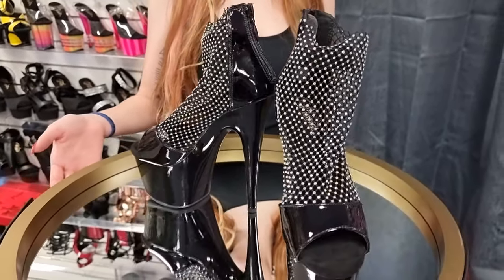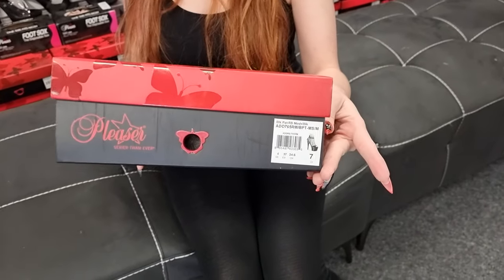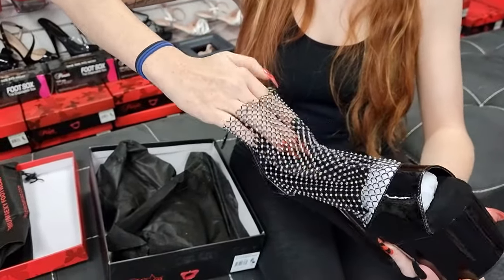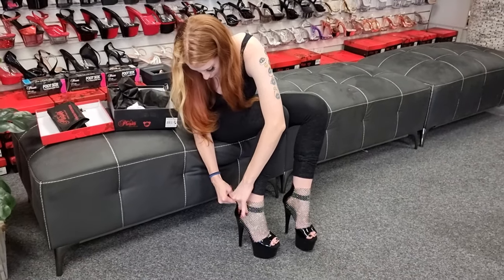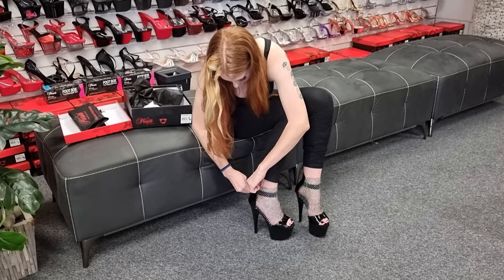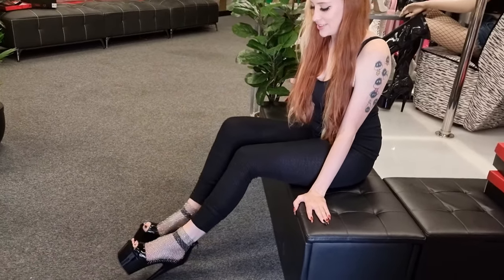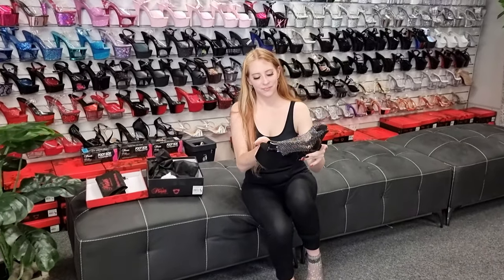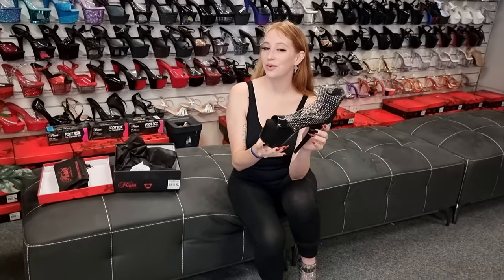Brandy Tries Out Pleaser ADORE-765RM Black Rhinestone Mesh 7 Inch High Heel Platform Shoes Walking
Brandy is at the Shoes Of Hollywood Shoe Shop and Unboxes another Amazing New Style from Pleaser USA.
Pleaser ADORE-765RM In Black are made in Size: 5-12 USA have a 7" (178mm) Heel, 2 3/4" (70mm) Platform Close Back Rhinestone Mesh Sandal With Elastic Ankle Band, Back Zip Closure.